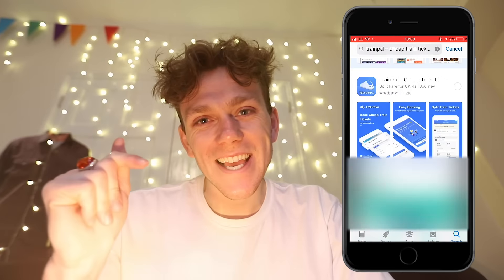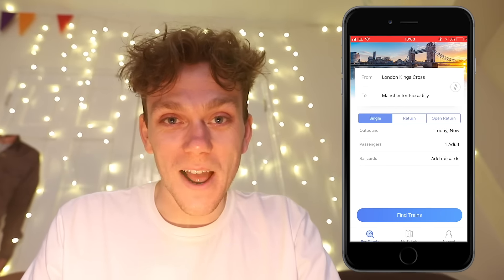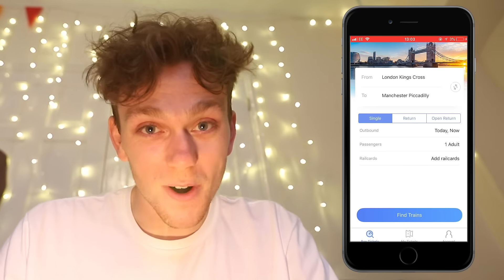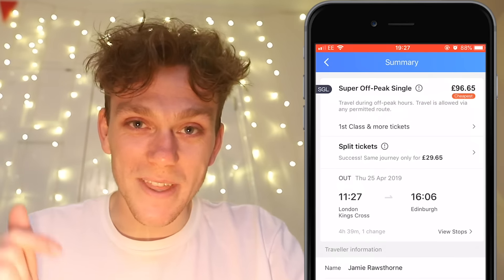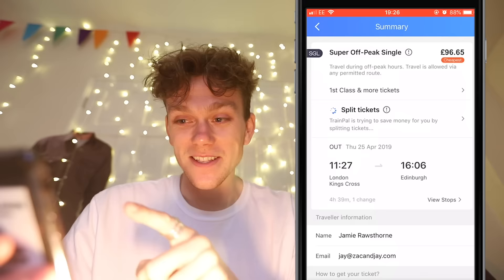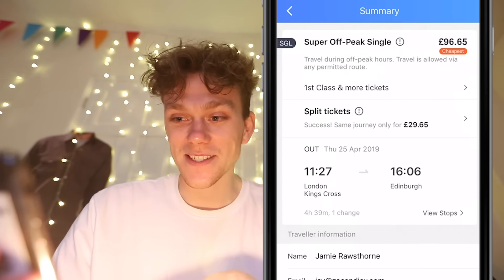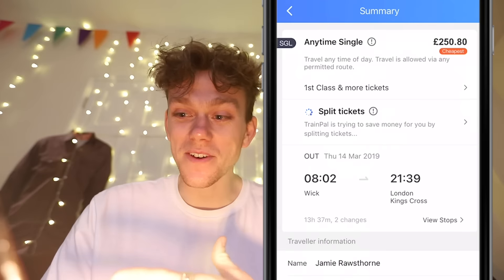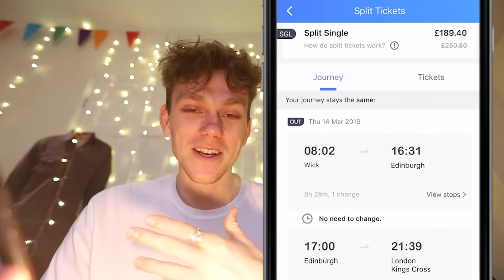Use TrainPal to book cheap train tickets!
Featured by ‘The Gadget Show’ and many other famous YouTuber! Travel by rail and get the best prices, including our extra-cheap “split ticket” fares.

Accredited by National Rail, TrainPal provides cheap UK train tickets with absolutely no booking fees or hidden costs. It works with all of the UK’s major train operators. Take advantage of low prices by booking up to 12 weeks in advance. Our cutting-edge smart search engine will automatically scan your journey to see if it is eligible for super-cheap “split tickets”, with average savings of a whopping 56%!

Features:
- Split tickets – find the cheapest way to travel with our advanced split tickets search which unlocks huge discounts
- Mobile barcode tickets – no need to print tickets! Show your ticket using your phone and make life easier.
- Smart journey planner – find cheap National Rail tickets with no booking fees
- Secure payment – customer and bank information is securely held and encrypted to ensure a safe and secure payment experience
- Fast checkout – no need to register to book tickets, ensuring a fast and simple booking process
- Discounted fares – TrainPal supports all railcards and enables you to find the best deal by booking in advance

Go further with the cheaper fares. Go further with TrainPal.